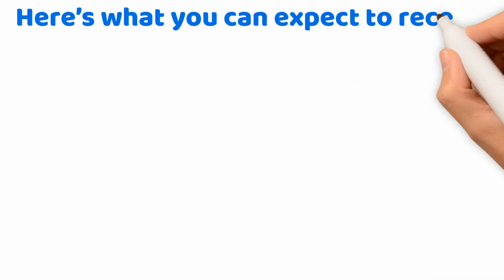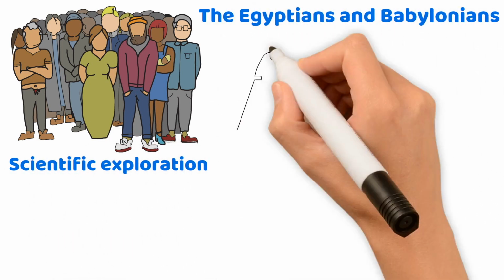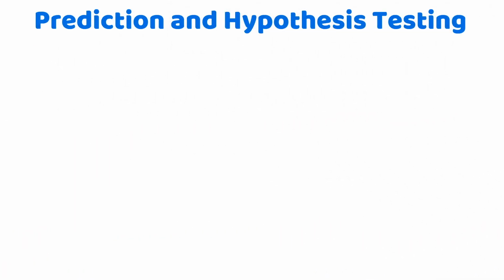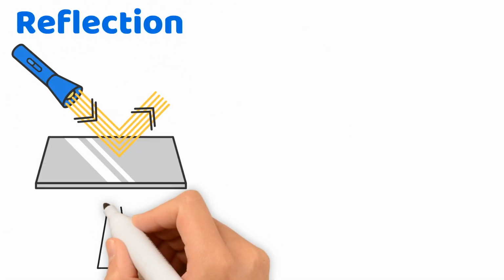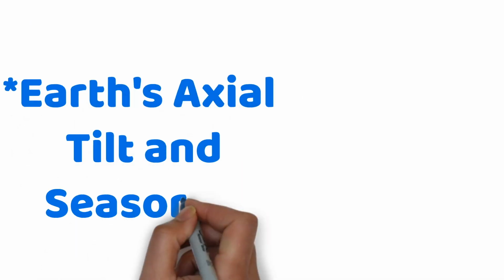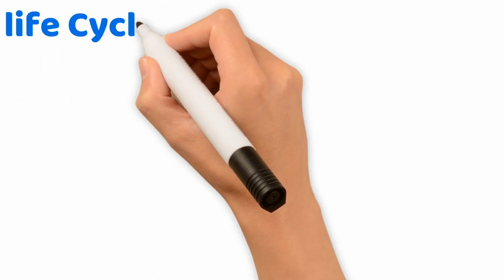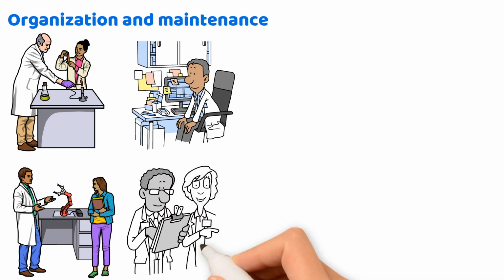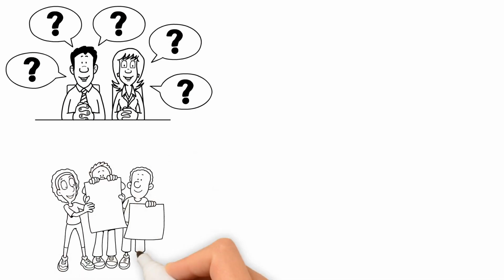ILTS Elementary Education Grades 1–6 305 Test Prep Study Guide Domain 3—Science